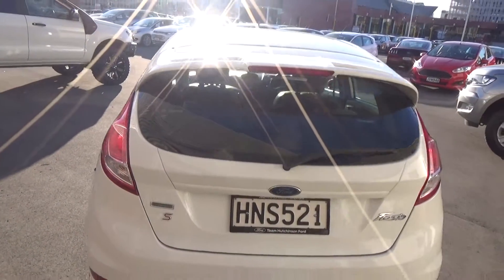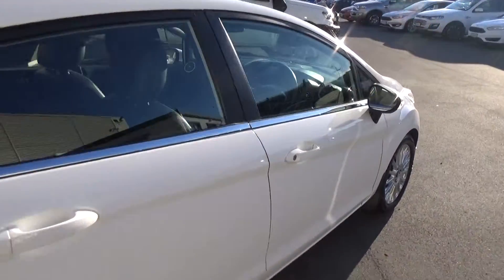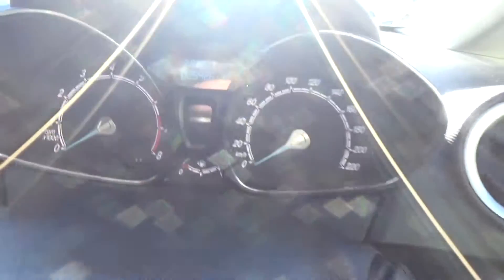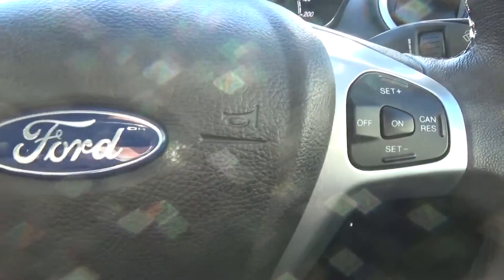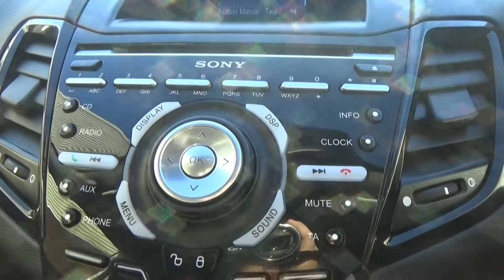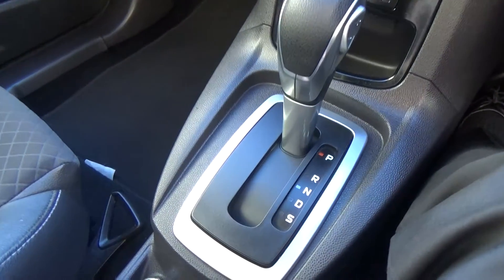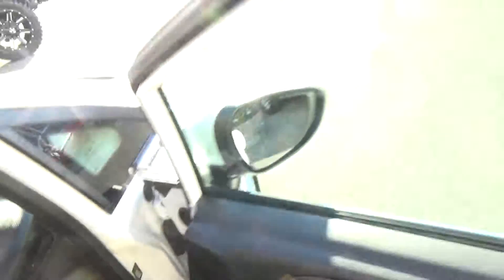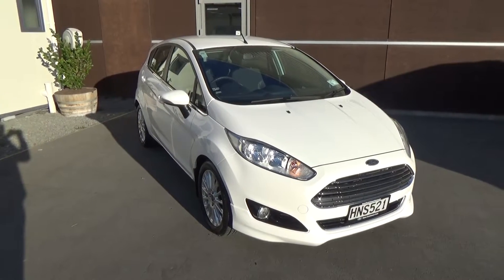2014 Ford Fiesta Sport - Team Hutchinson Ford